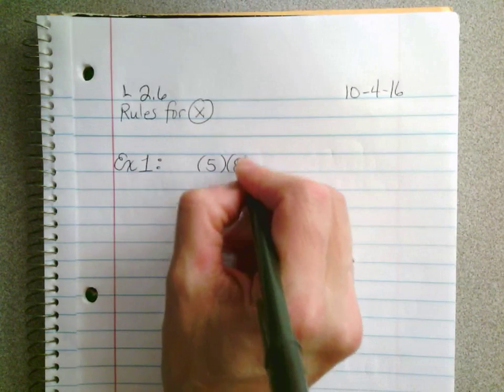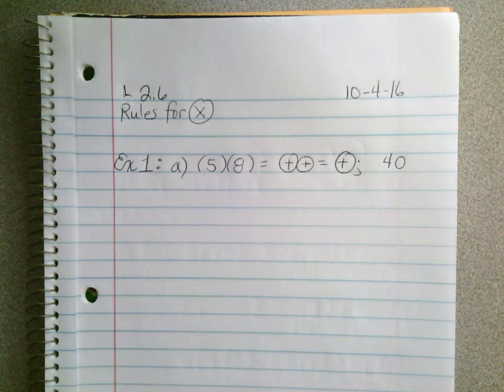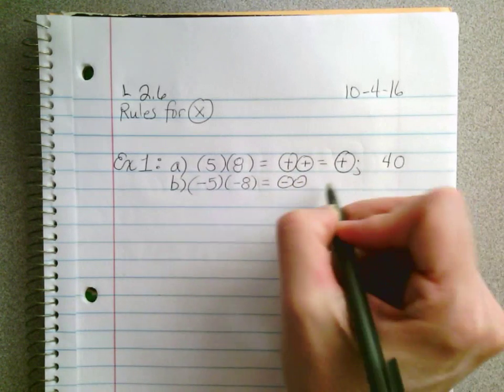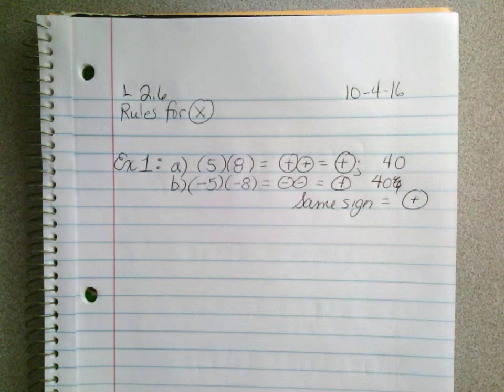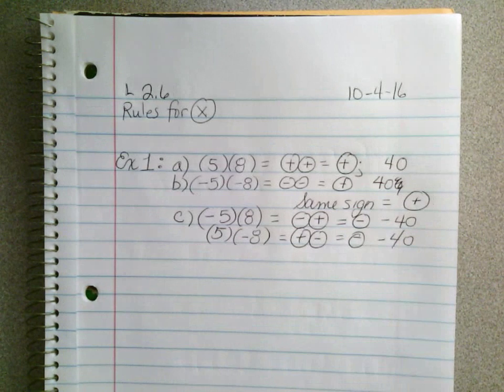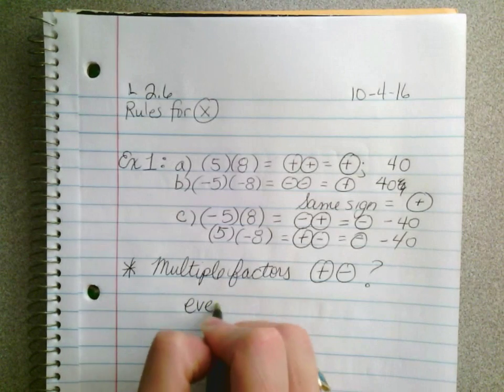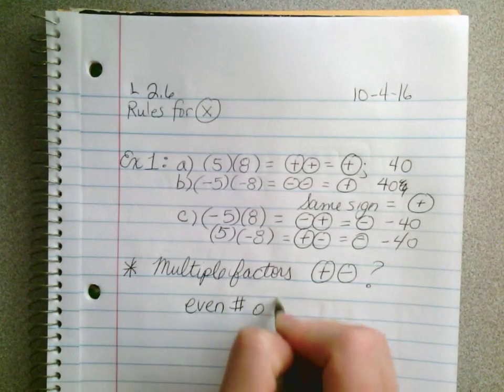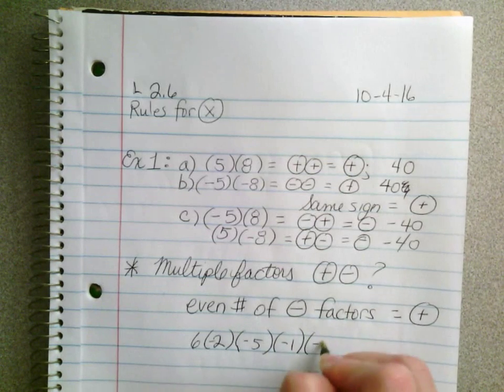L 2.6 Rules for mult.